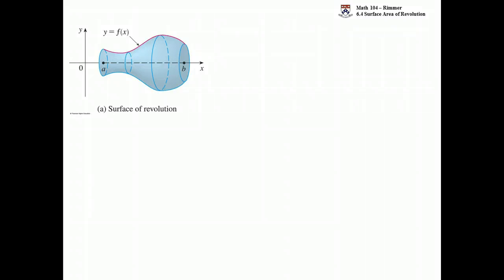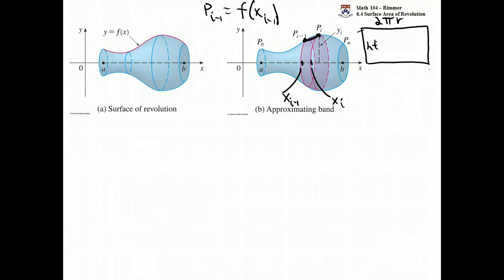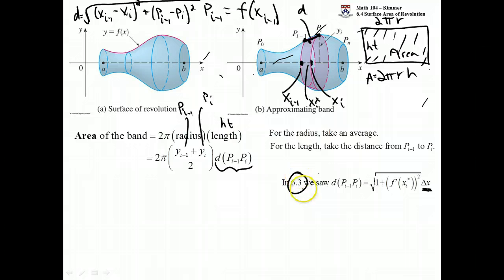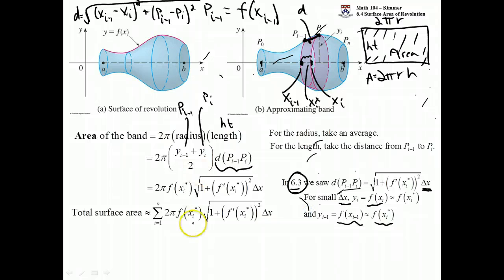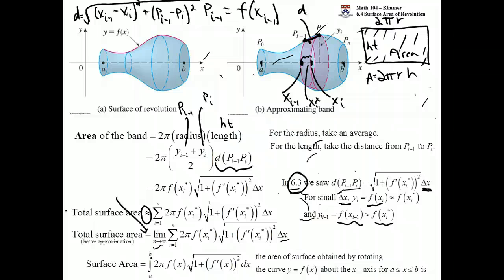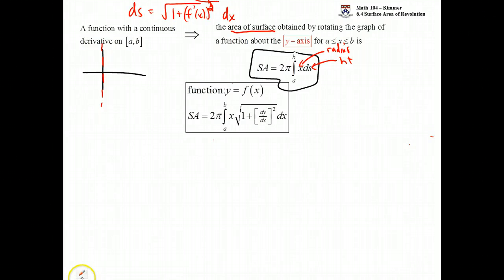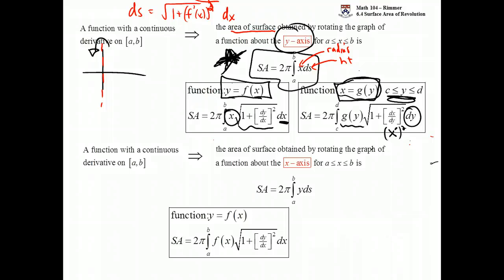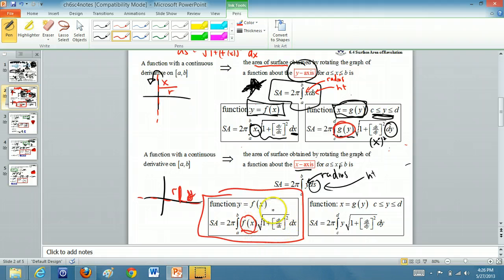UPenn Math 104 Introduction of Surface Area of Revolution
The derivation and general formulas involved in surface area of revolution.